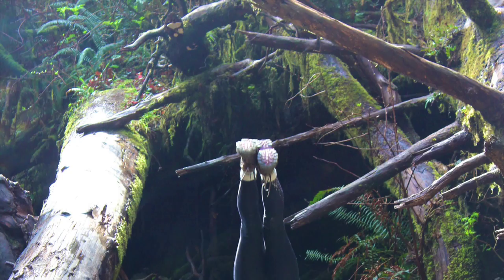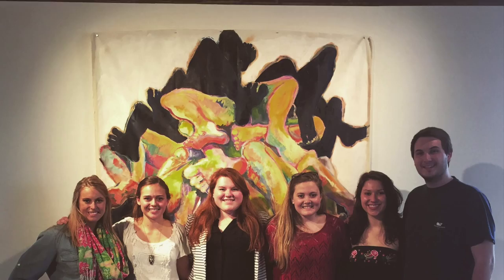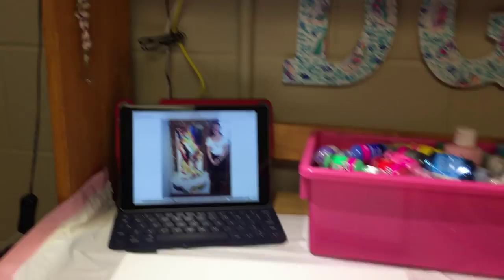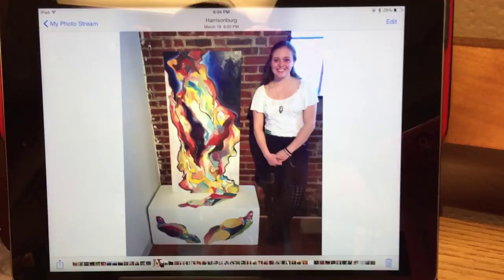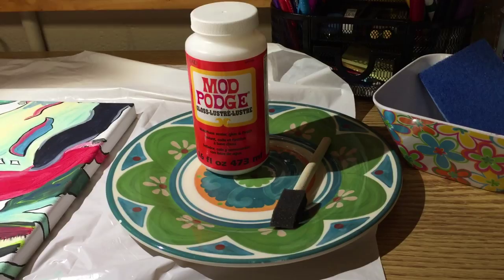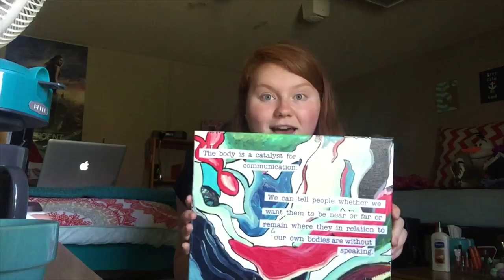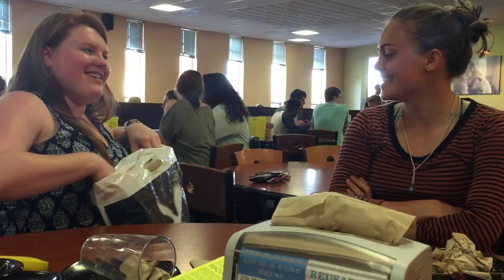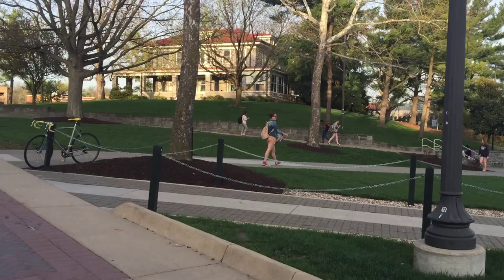Kelly's Craft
I wanted to create something for my ASB trip leader, Kelly, so I thought it would be fun to record each step. This is the end result! It's my first movie and I'm so proud of it!